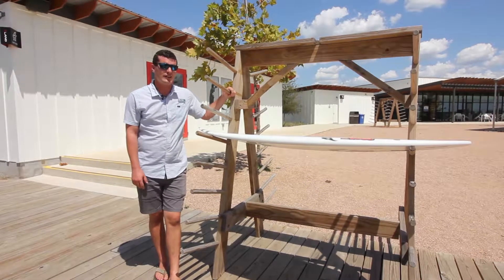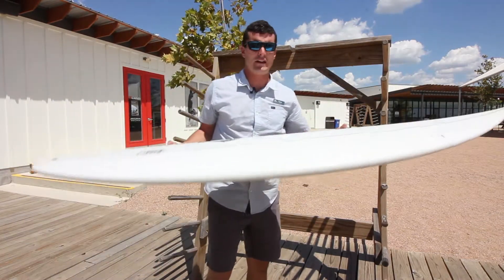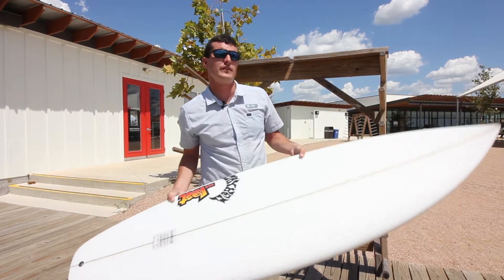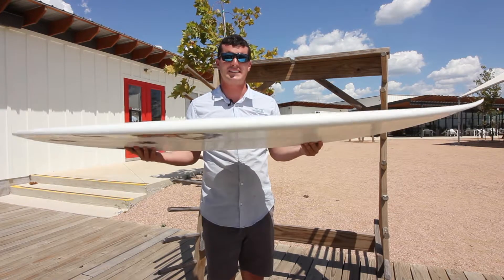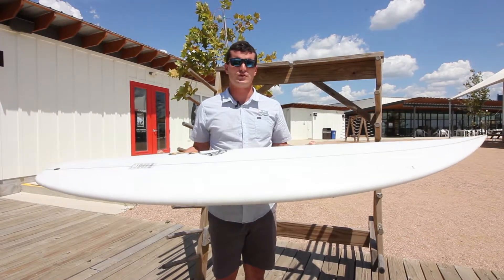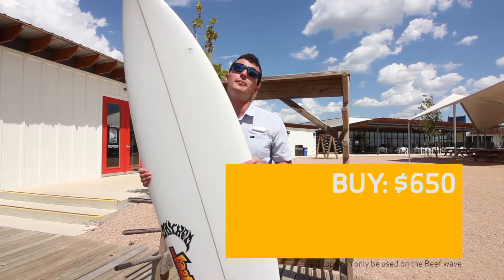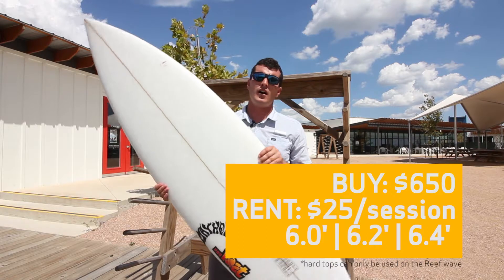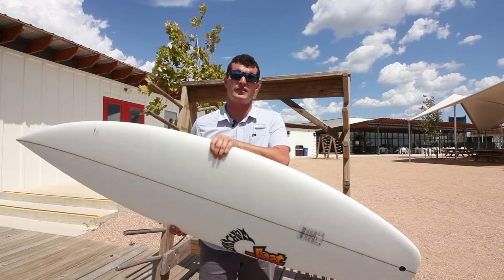Lost Baby Buggy - What's In Your Quiver?